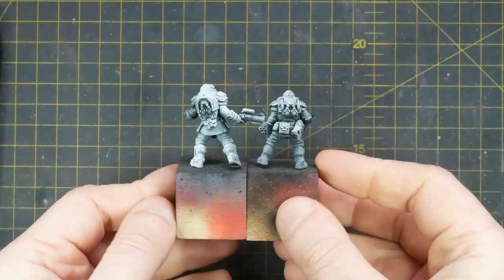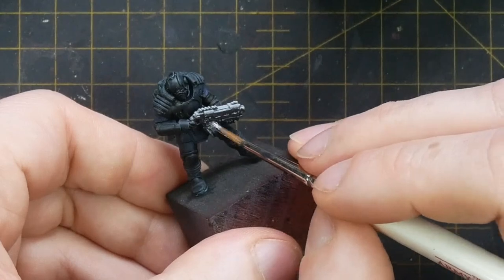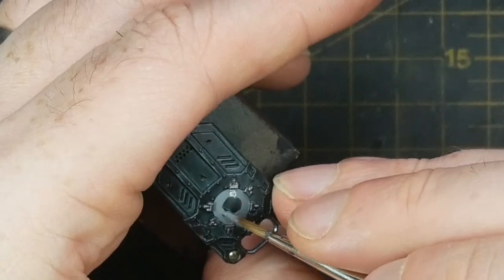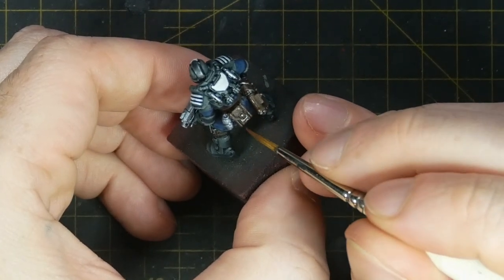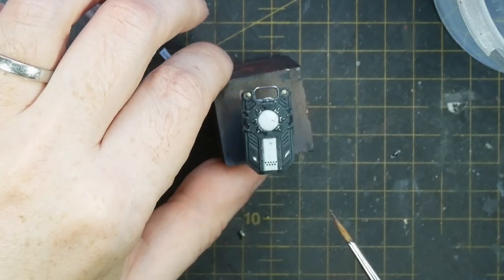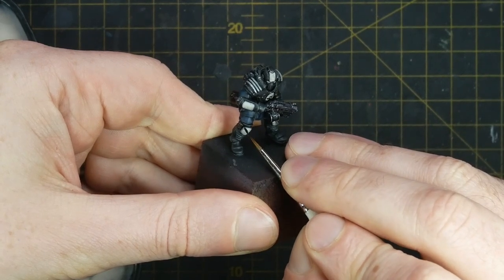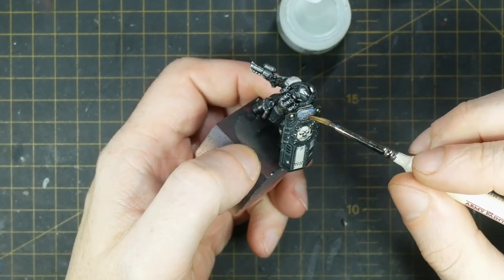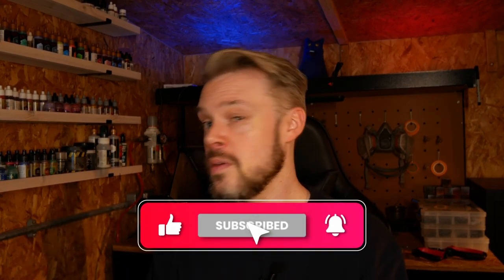How to Paint NECROMUNDA Palanite Enforcers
Welcome to OSB Miniature Studio and to our Necromunda Palanite Enforcer Painting Tutorial, an exciting instalment in our Necromunda Diorama Series! In this tutorial, we'll unveil the techniques to achieve a striking navy and white paint scheme that will elevate your Palanite Enforcers to new heights in the Underhive.
Whether you're a seasoned painter or just starting out, our comprehensive guide has something for everyone. From base coating to highlighting, we'll guide you through each step to ensure your Palanite Enforcers exude authority and professionalism.
Engage with us in the comments section - ask questions, share your experiences, and become part of our vibrant community. Your feedback drives me to create content that resonates with you.
Don't miss out on upcoming tutorials, diorama builds, and storytelling tips.
Get ready to unleash your painting prowess and turn your Palanite Enforcers into iconic figures of justice in the Underhive!

OSB Miniature Studio is my hobby project where I showcase my Warhammer and Miniature conversions and painting. The main catalyst of the channel is to motivate myself to complete my projects and interact with a community which shares the same hobby interests!

You are a wonderful person who is definitely bound for hobby greatness, I wish you all the best with your current projects!